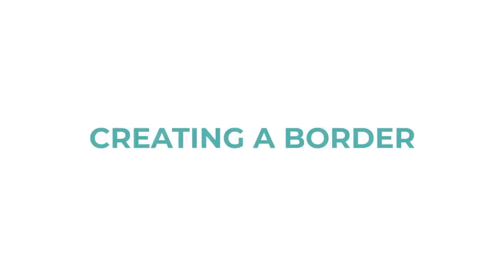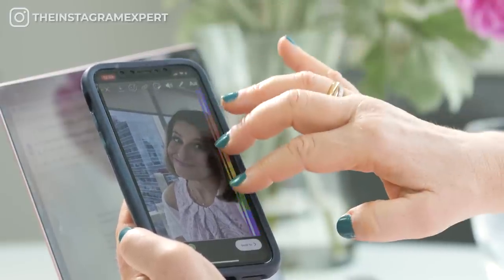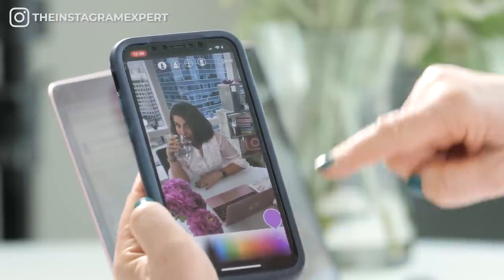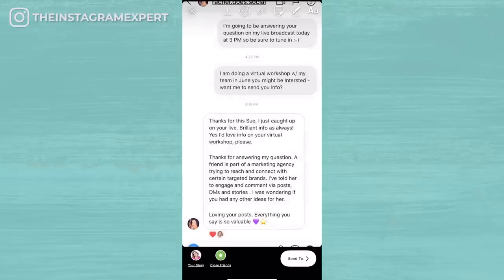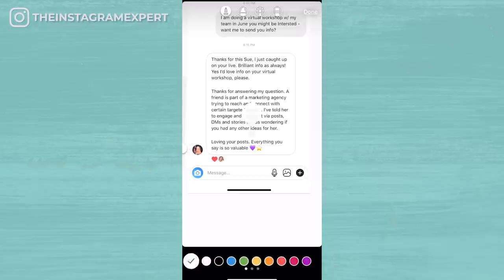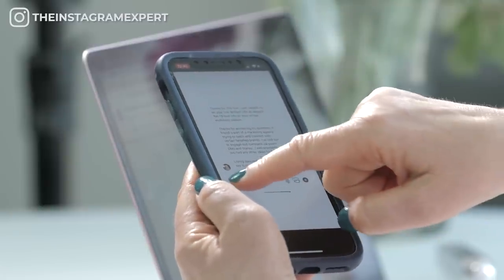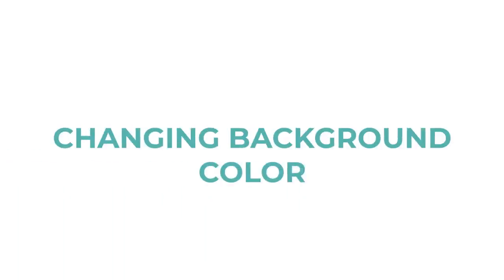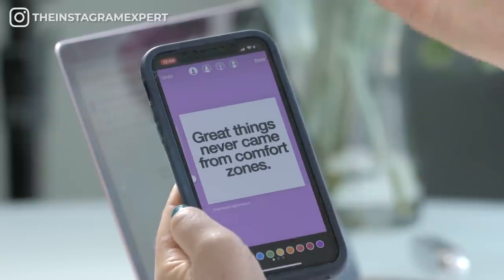IG Stories Ideas (CREATIVE INSTAGRAM STORIES HACKS)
Learn how to get more out of stories with these hacks.

Prefer to read? Link to the blog post

Sue B Zimmerman aka the Instagram Expert teaches you a few IG Stories Ideas and instagram engagement for better Instagram Stories. Learn instagram story hacks and how to grow on instagram. how to make better instagram stories with longer instagram stories.